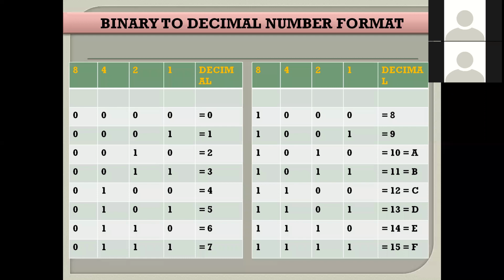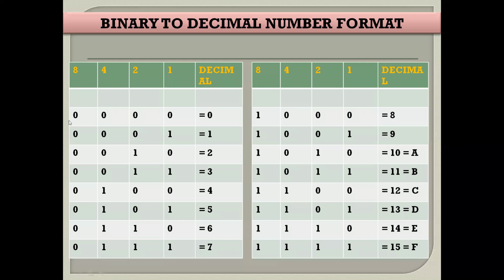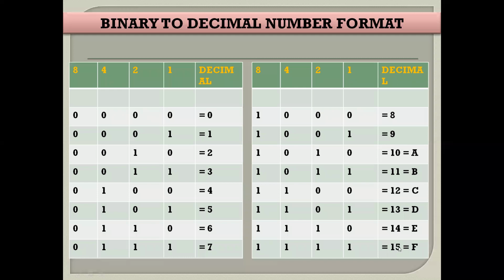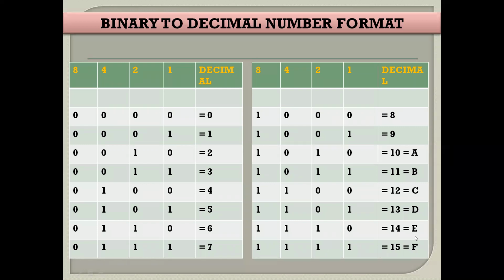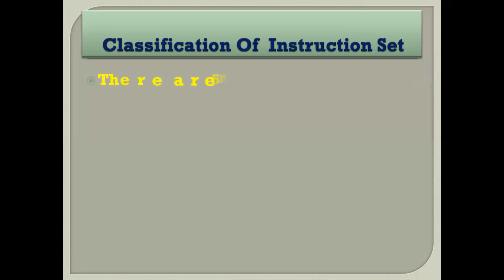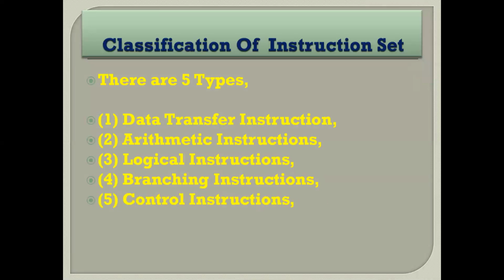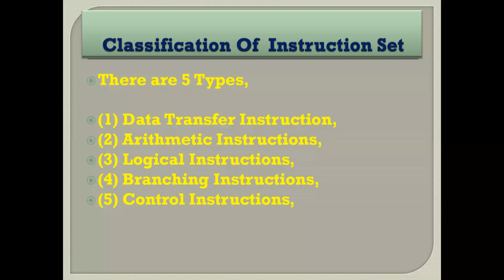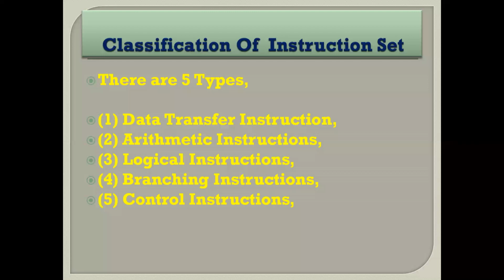1MMC 7 8 2020